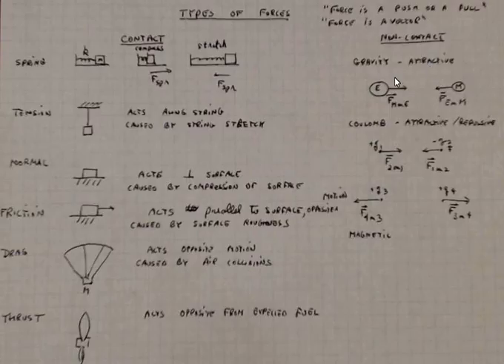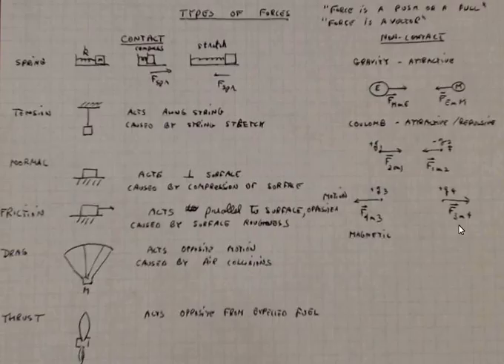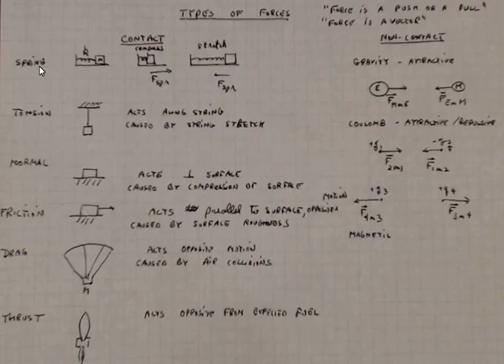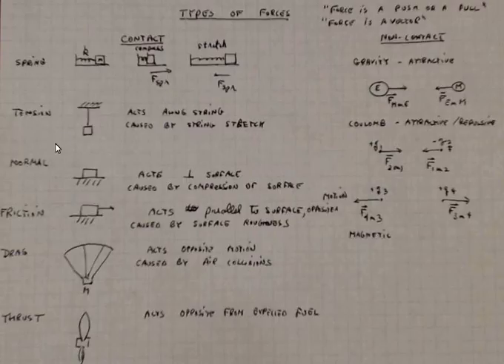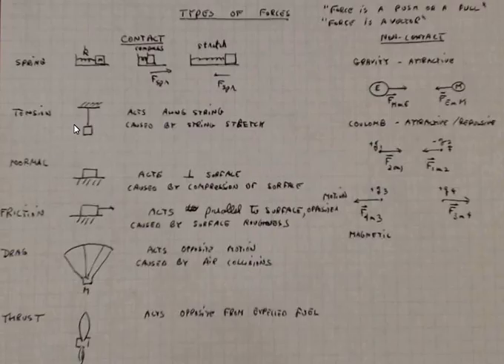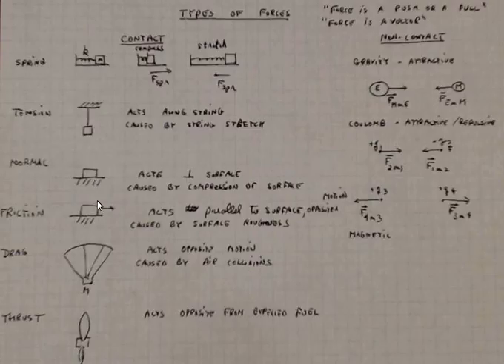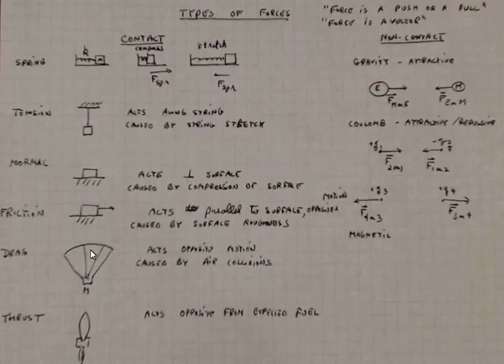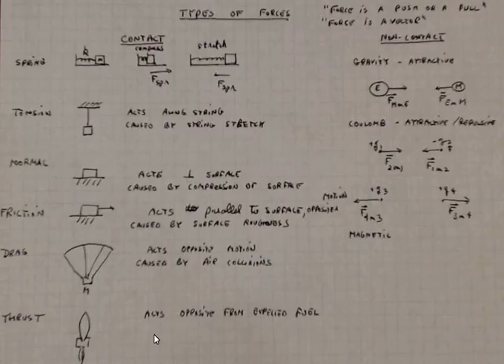types of forces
Types of contact and non contact or long range forces we will encounter.